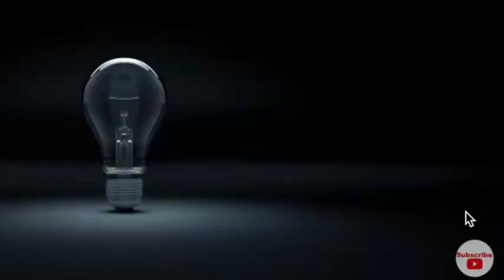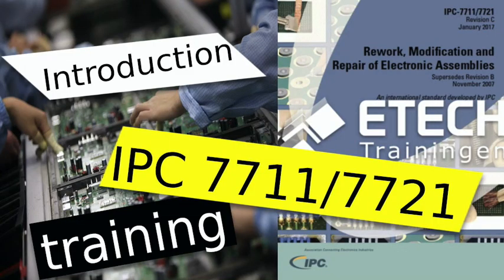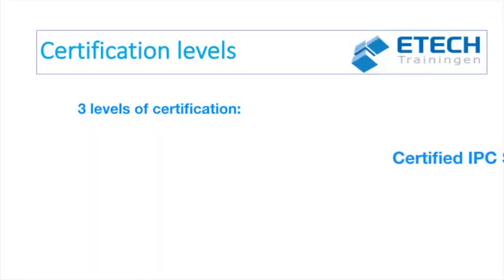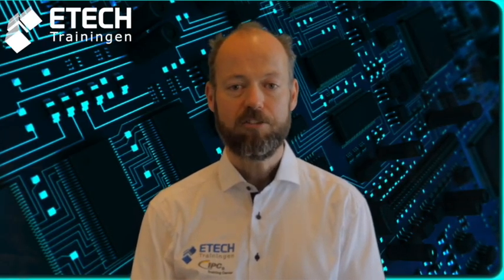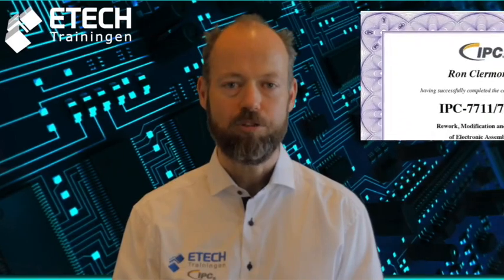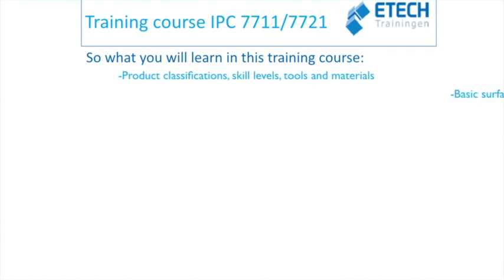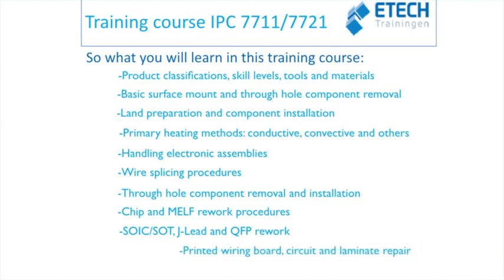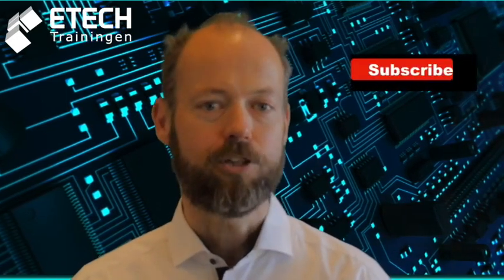Introduction IPC 7711/7721 training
Learn more about the IPC training & certification Programs! In this episode of the IPC 7711/7721 training & certification Program, Ramon Koch, MIT at ETECH-trainingen will tell you more about the IPC 7711/7721 training and certification. What is it and which Training Course Topics are covered during the training course.

The IPC-7711/7721 is the electronic industry’s standard for the guidelines on removing and replacing electronic components and repairing circuitry, wether for surface mount rework and repair or for conventioneel boards. It is designed to provide hands-on instruction and training on specific modules in the IPC rework, repair and modification guide. Students must rework, repair and modify acceptable workmanship samples.

If you are looking for IPC training & certifications or other electronic training, we recommend:

If you are looking for JBC Tools or other electronica tools, we recommend:

--Tijdcodes--

And solder and flux used in this video are from Alpha Metals

If you have a topic you want me to make a video about use etechtrainingen in the comments.

--Tijdcodes--

00:00 Introduction
01:22 Introduction to IPC
01:45 What about IPC 7711/7721
02:28 Three levels of certification
03:41 Certification and Recertification
04:13 So what will you learn in this training course
05:06 Conclusion